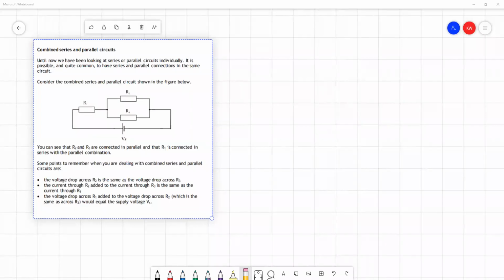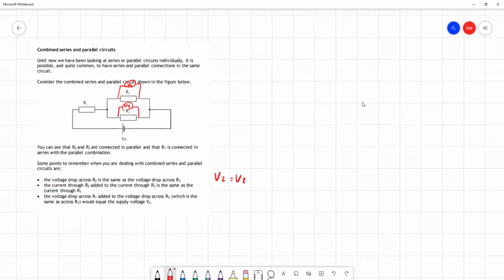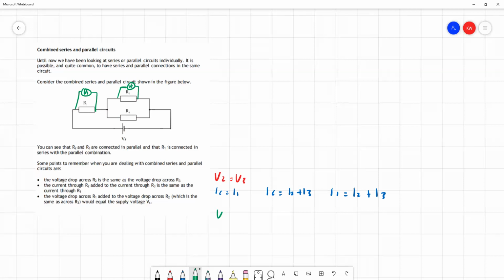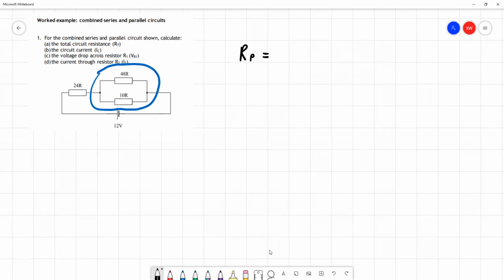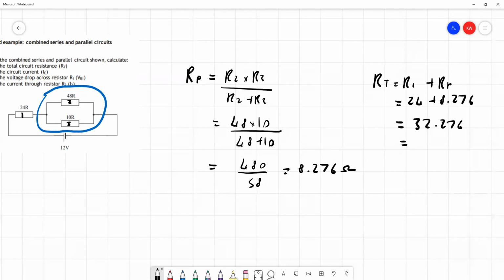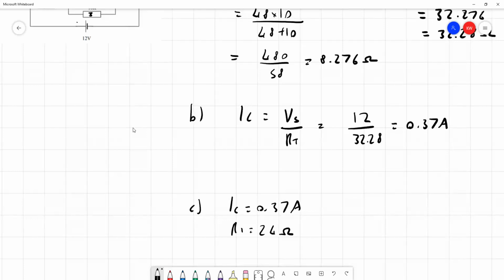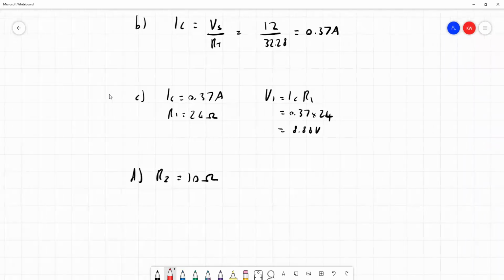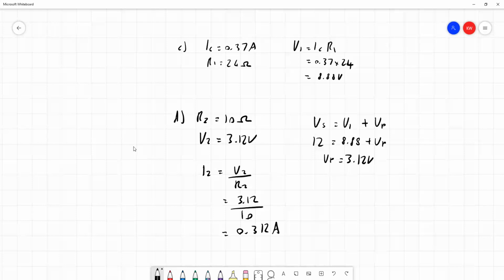Electronics and Control combined series and parallel circuits